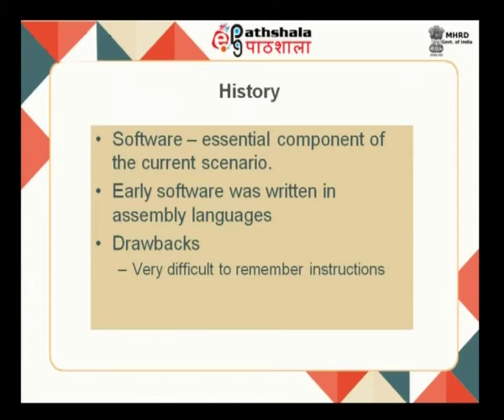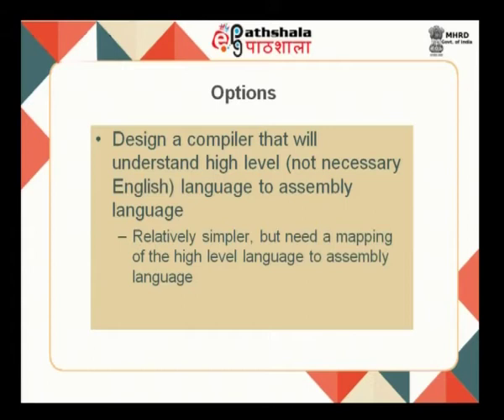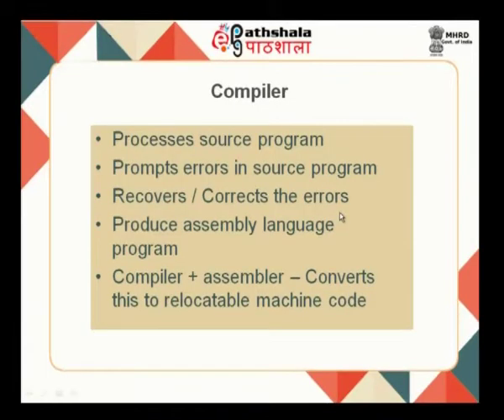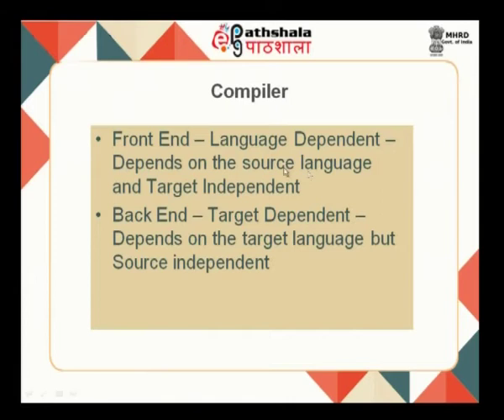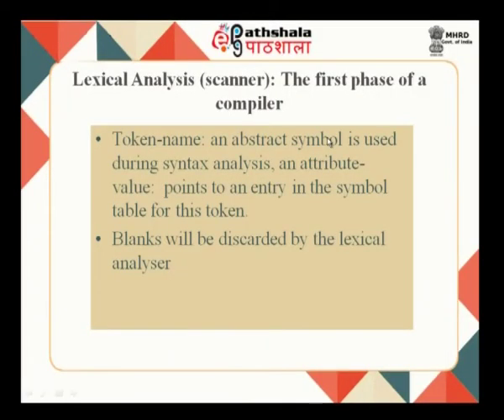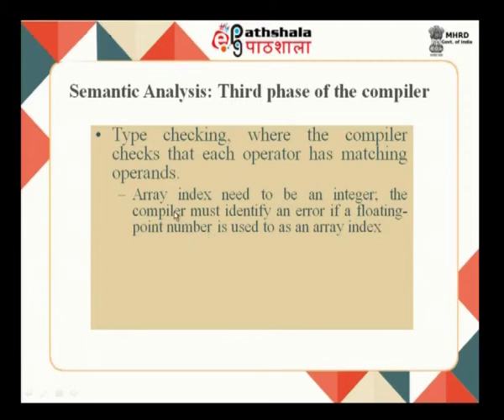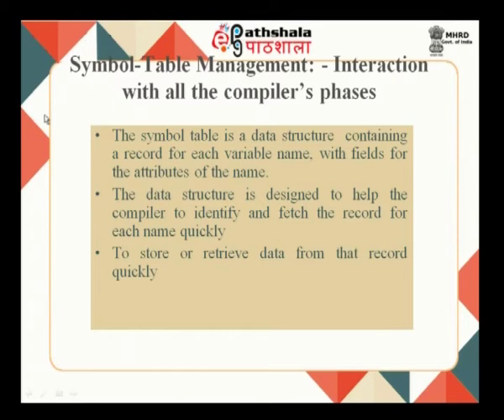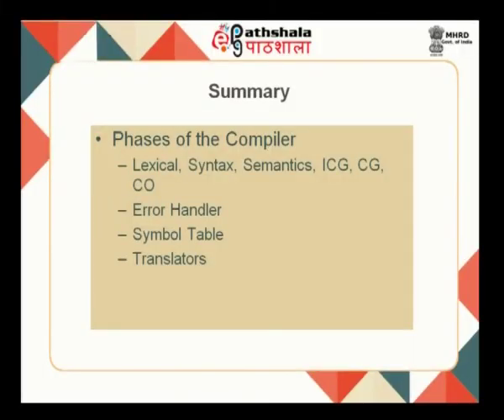Compilers-Introduction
Subject :Computer Science(PG)
Course  :Cloud Computing